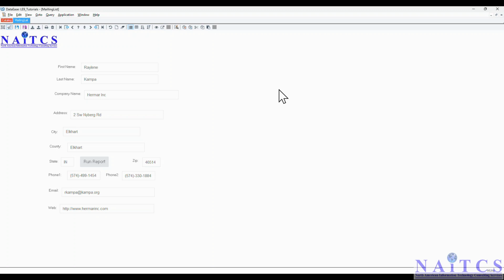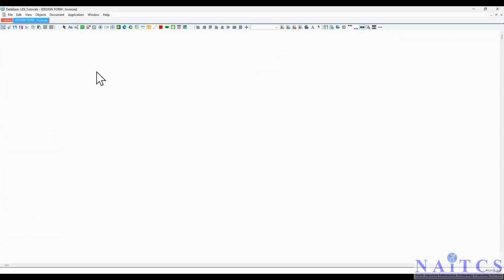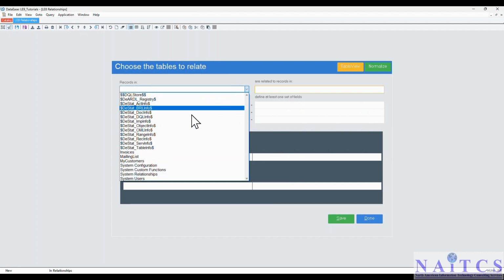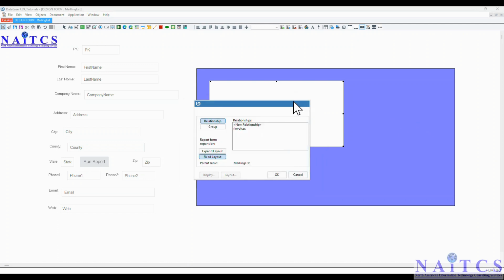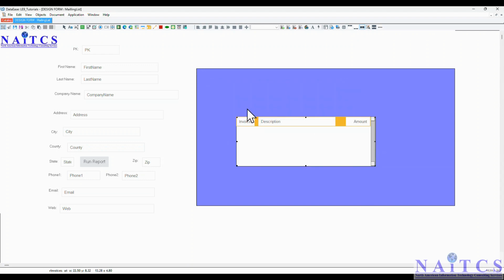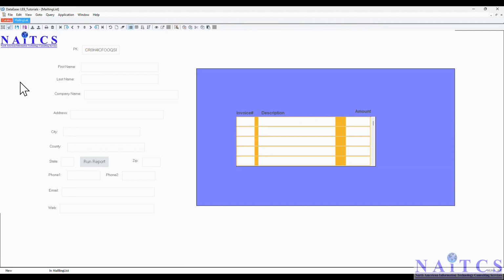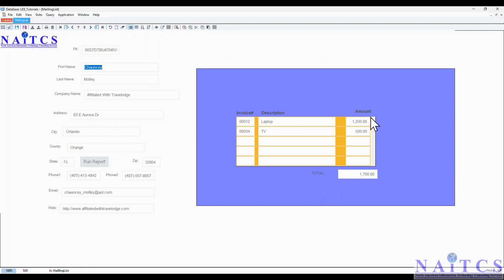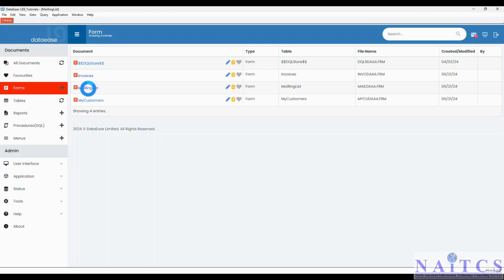Creating Relationship in LegEasy9